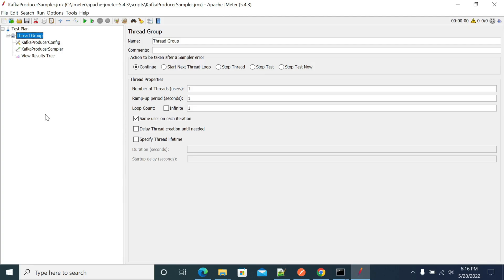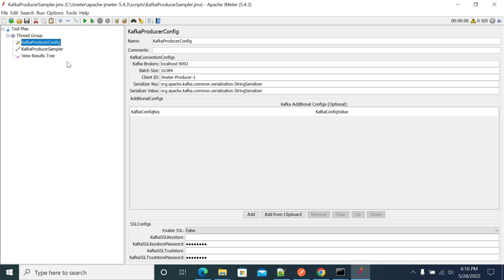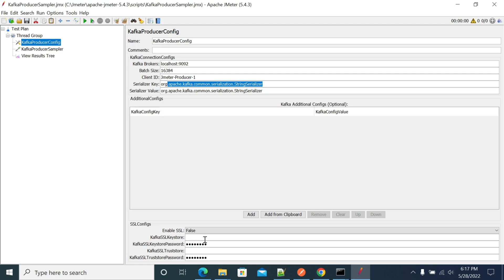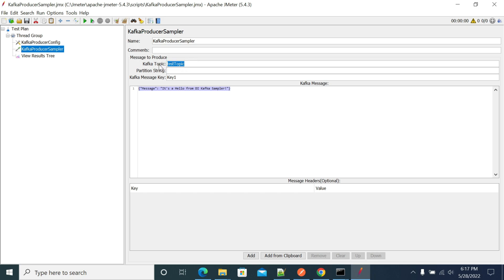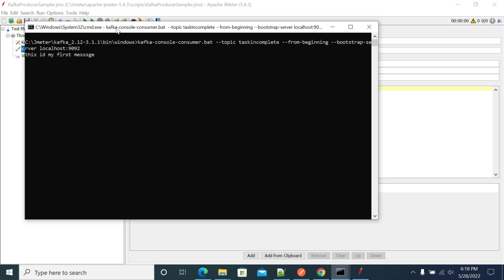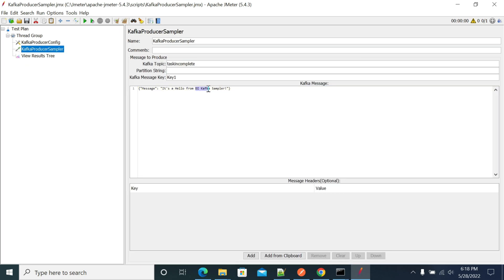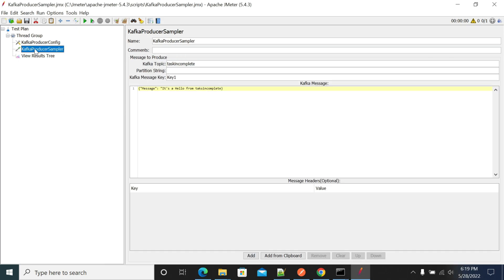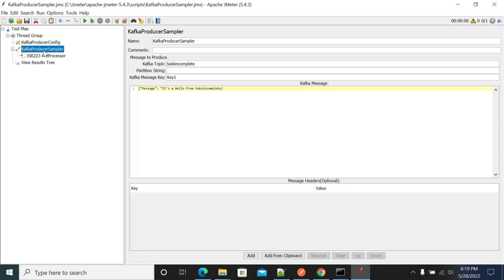How to Send Messages to Kafka Topics Using JMeter | Jmeter Advance Scripting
How to Send Messages to Kafka Topics Using JMeter

As a part of JMeter tutorial for beginners, in this video, you will learn sending messages to kafka topics using JMeter.

This video also explains how publish messages to kafka servers with out any external code in jmeter

Promo Music Credits:
Track: Damascus